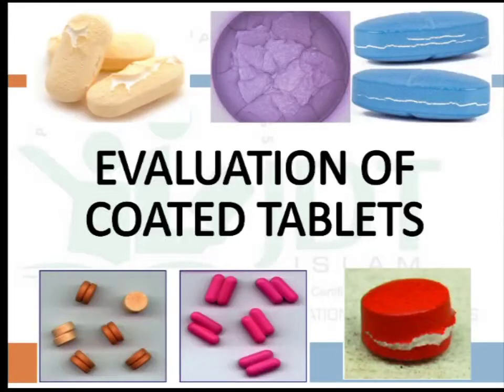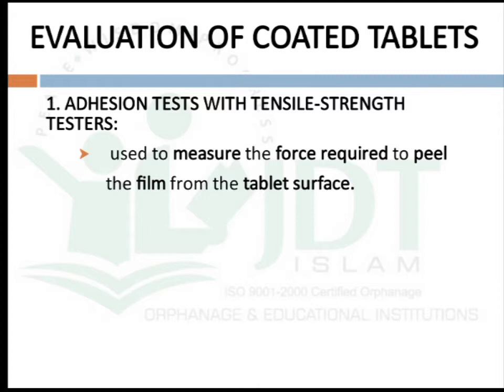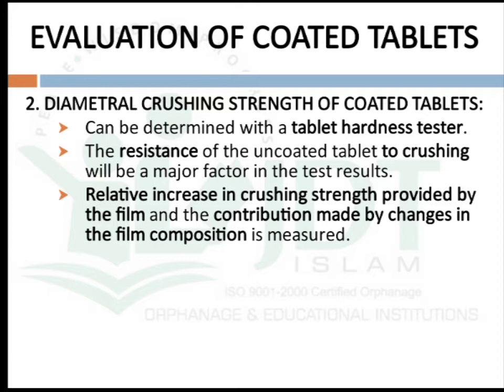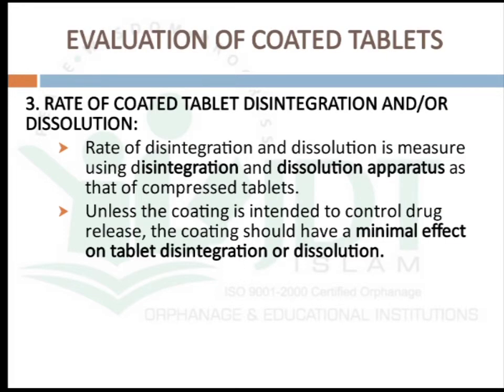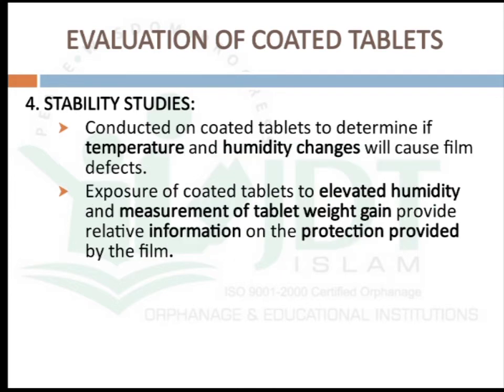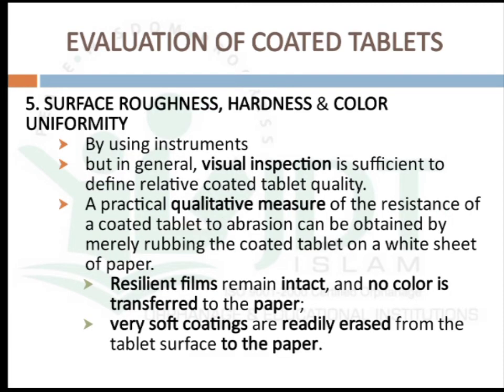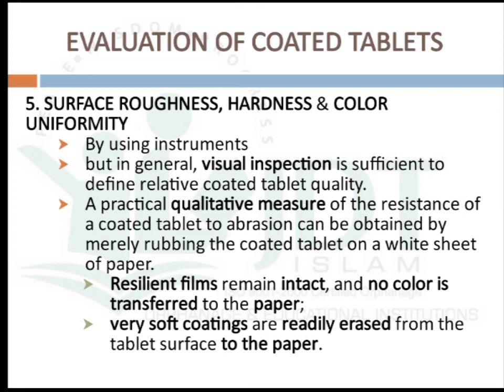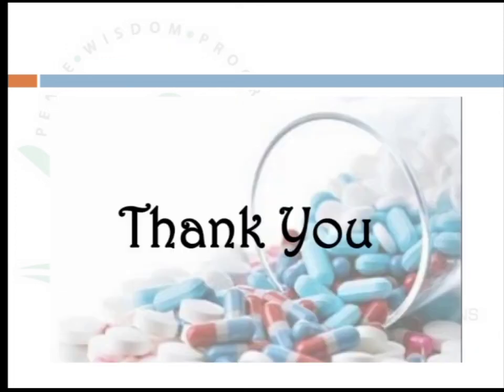Tablet coating Part 4: Evaluation of coated tablet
Fifth semester B-PHARM: Formulative pharmacy: Unit 2: Tablet coating: Evaluation of coated tablet